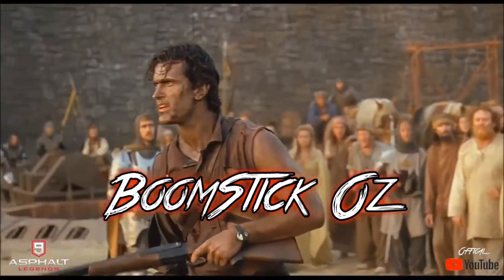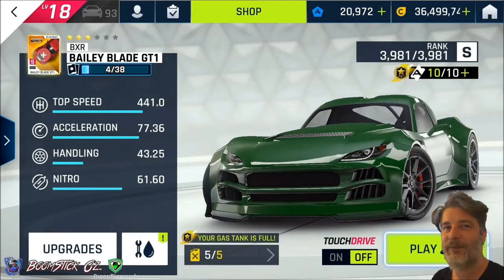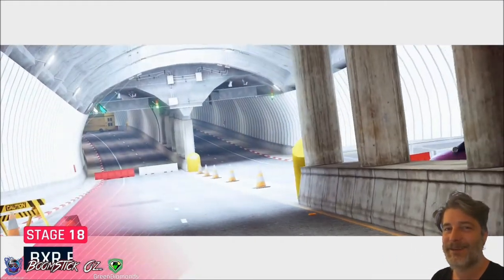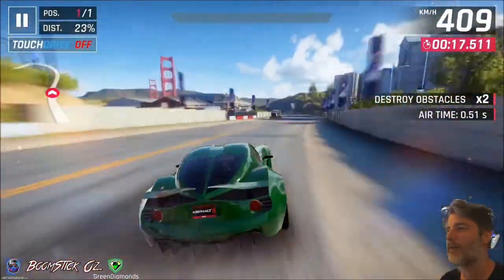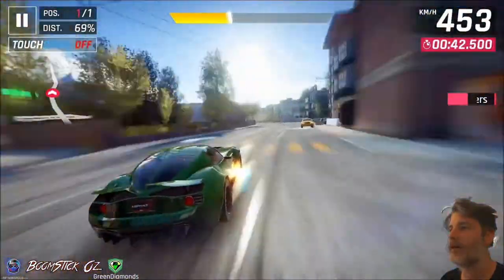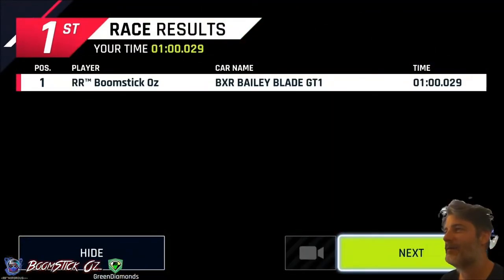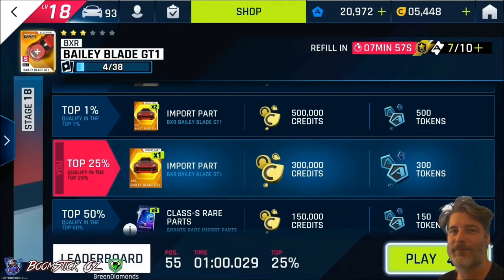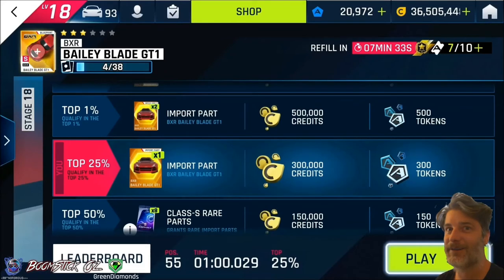Asphalt 9 - BXR Bailey Blade GT1 SE - Stage 18 - Top25% - Tunnel Jam - 1.00s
A tutorial guide that shows you an example on how to complete Stage 18 of the BXR Bailey Blade GT1 Special Event on the Refined Finish race course and place in the top 25% of the leader board. Using a 3 star (3981) BXR Bailey Blade GT1 Special Event car to obtain the time. If you are looking for a club please join the Rum Runners discord